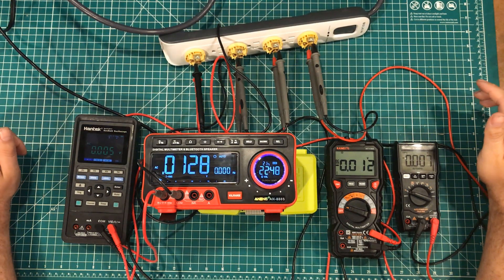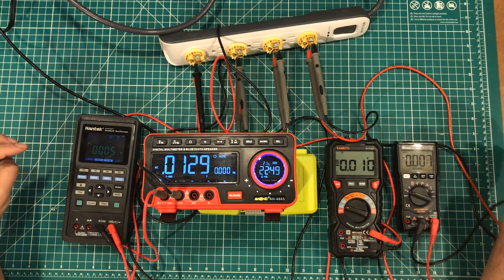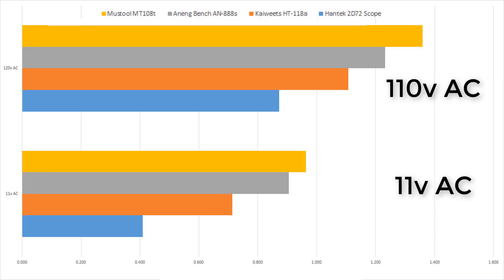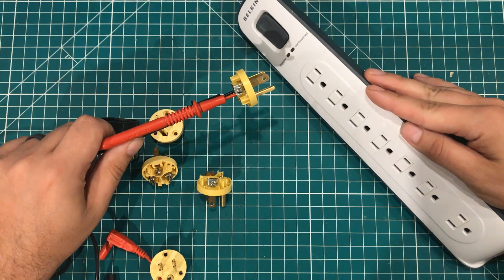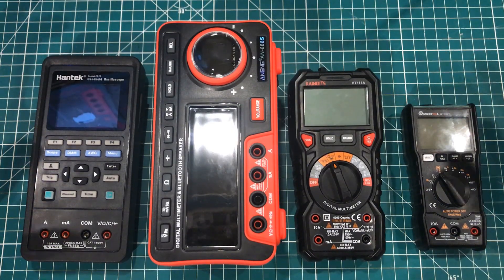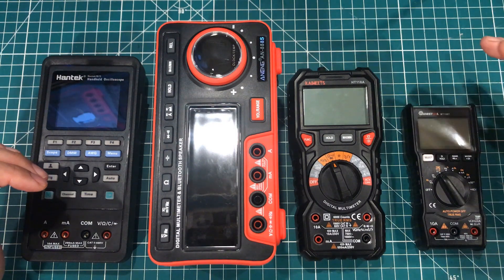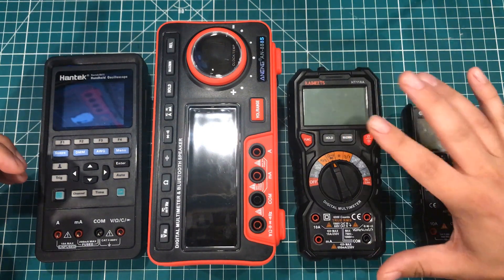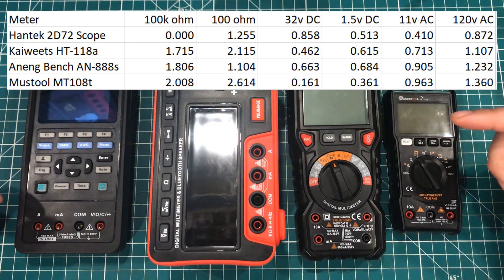4 Way Multimeter Drag Race - Which meter is fastest?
I put these four meters to the test to see which one read the fastest in AC, DC, and various resistance tests.  The results were surprising.

Hantek D272 3in1 Scope, Waveform Generator, and Multimeter
warehouse:CN
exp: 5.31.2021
Amazon US

Aneng AN888S Becnh Meter with Bluetooth
warehouse:CN
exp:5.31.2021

Kaiweets HT118A
Similar for outside the US
warehouse:CN
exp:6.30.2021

Mustool MT108T
warehouse:USA
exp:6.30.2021